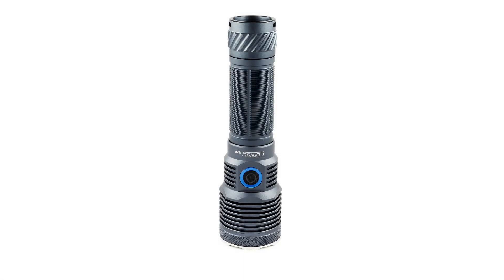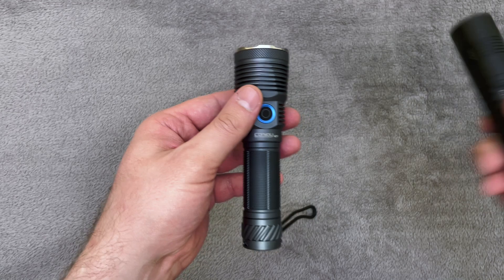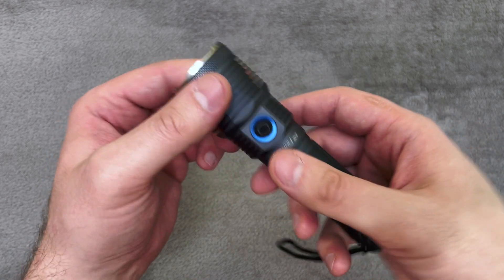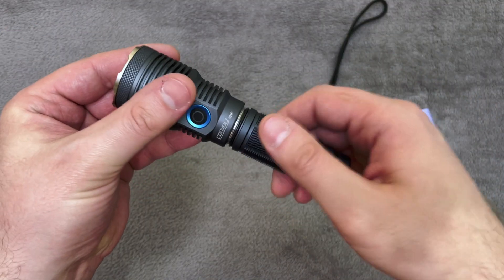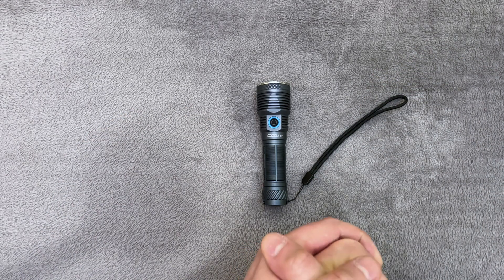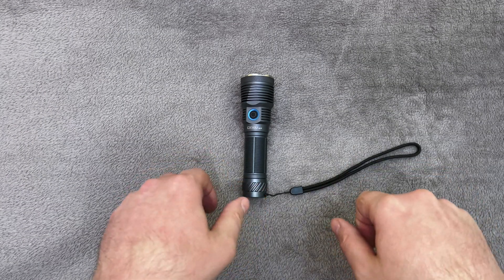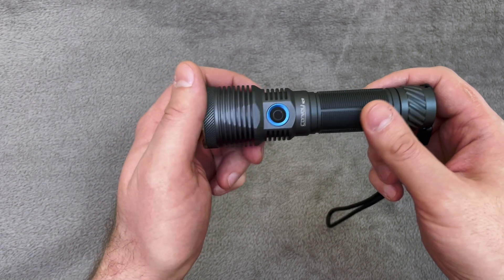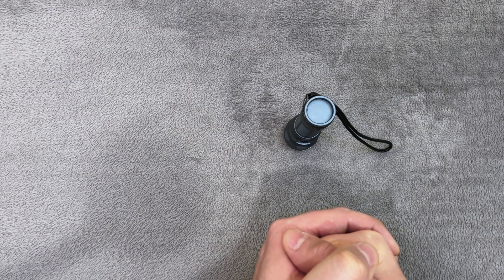Convoy M21F SFT40 pocket flashlight review | Night shots and runtimes | comparison with L21A SST40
Newest flashlight design from Convoy. Pocket thrower. Uses one 21700 high drain battery. Thrower flashlights comparison. Very descent throw and wide spill. USB-C 2A charging.
I forgot to mention that this flashlight can be ordered with different LED options - KW CULPM1.TG/SFT40/XHP70.2/GT FC40.

Without battery:
With battery:
GT FC40 version:

Video chapters:
00:00 - Intro
00:32 - Introduction and photos
01:04 - General review
04:48 - Night beam shots
09:11 - Runtime graphs
09:32 - Final thoughts